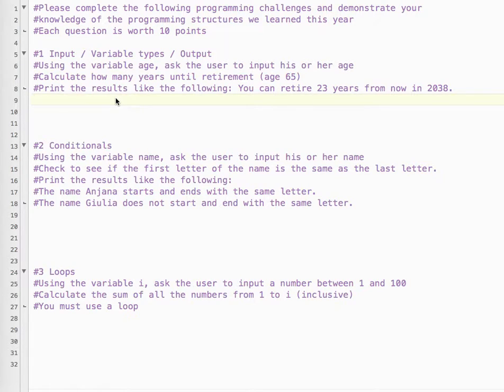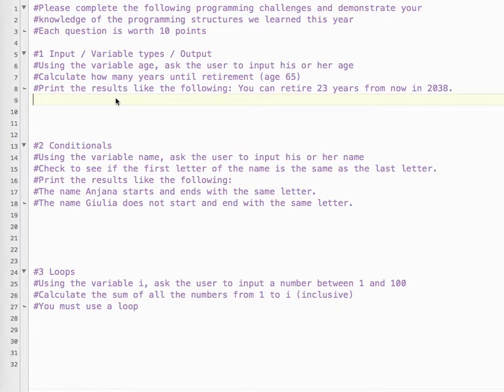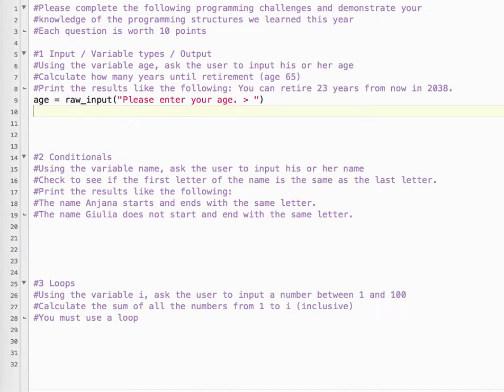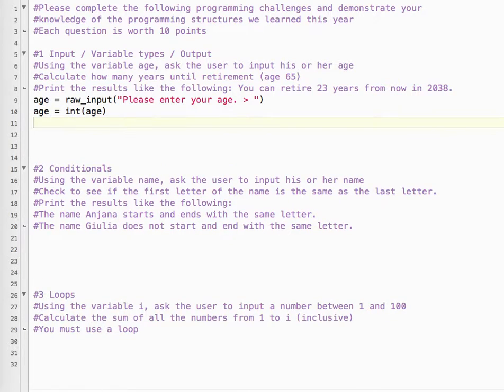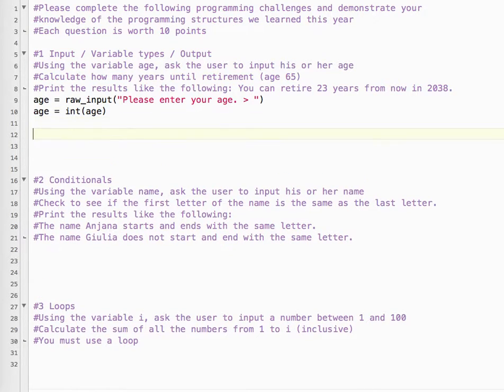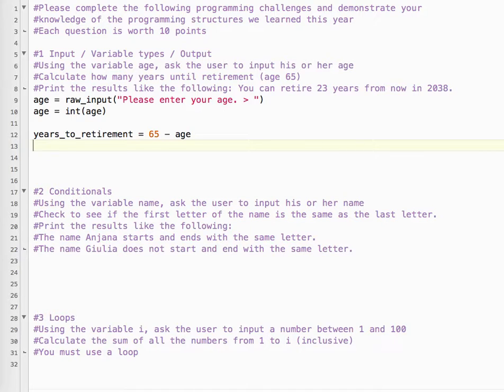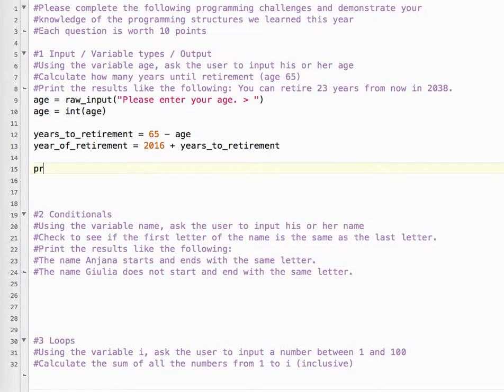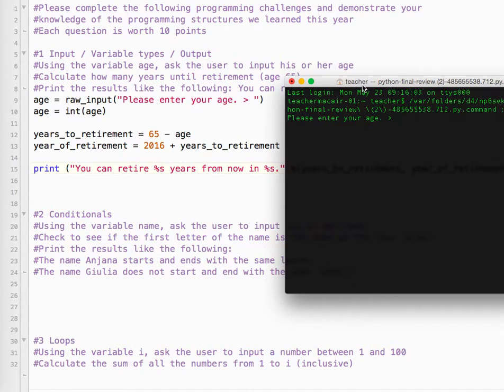Python Final Review 1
Input / Variable types / Output
Using the variable age, ask the user to input his or her age
Calculate how many years until retirement (age 65)
Print the results like the following: You can retire 23 years from now in 2038.